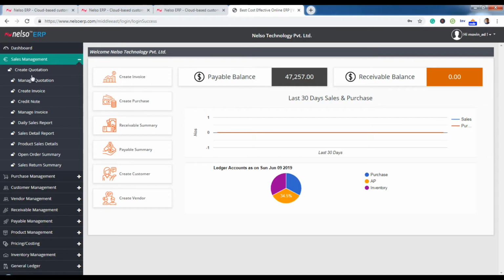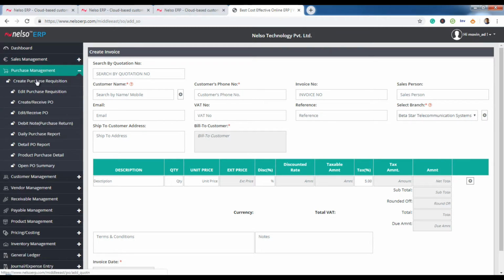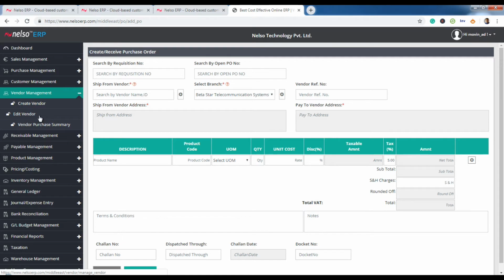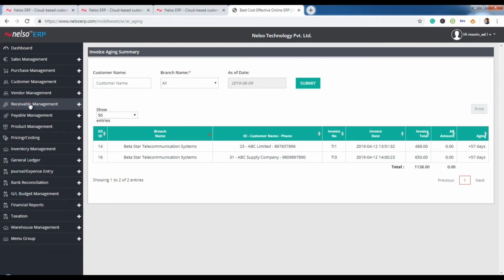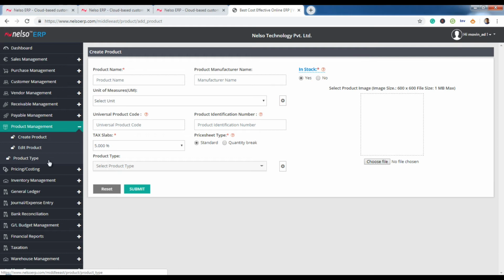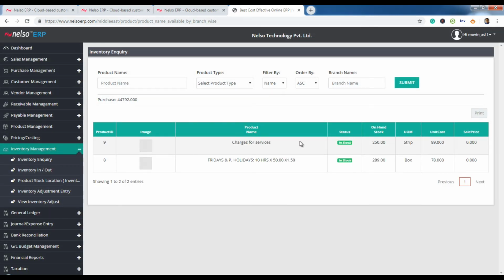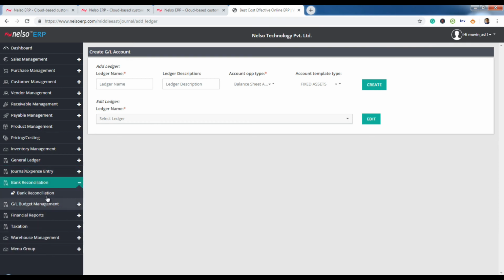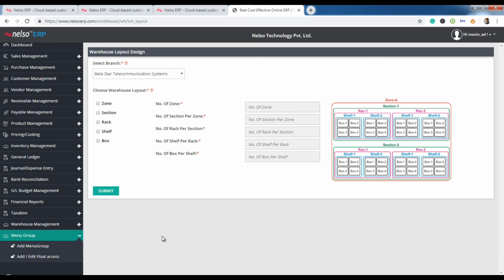Nelso ERP Distribution Demo for Middle East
This video demonstrates Nelso ERP - Cloud-based customized ERP Software designed for the Middle East country. We design and develop ERP as per your business needs.